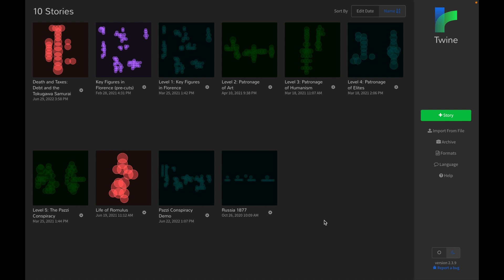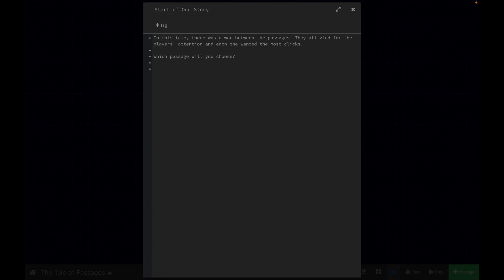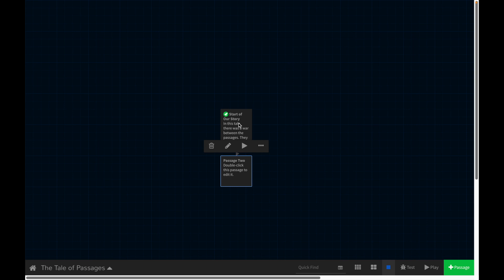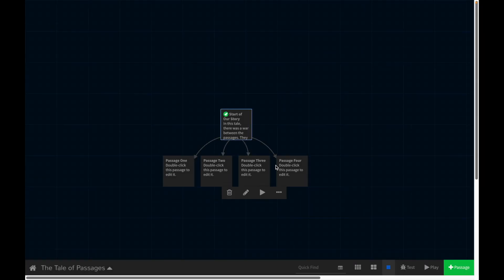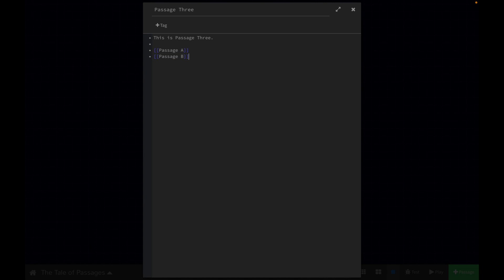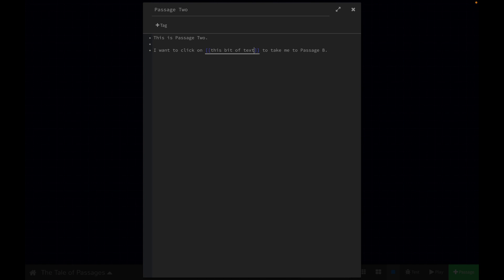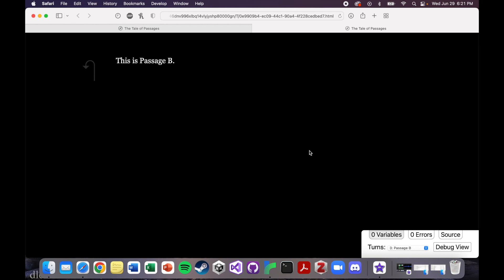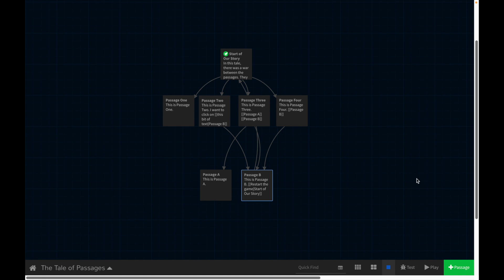Branching Stories in Twine | Twine Tutorials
In this video, you will learn passages work in Twine. We will create multiple branches in our story that diverge and converge.

This video was made by Haley Price for UT's JapanLab.